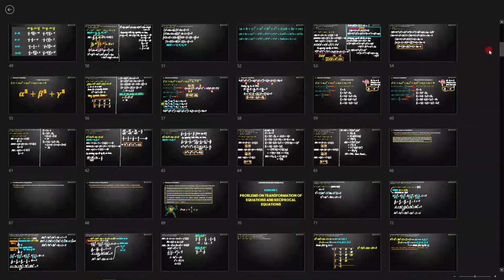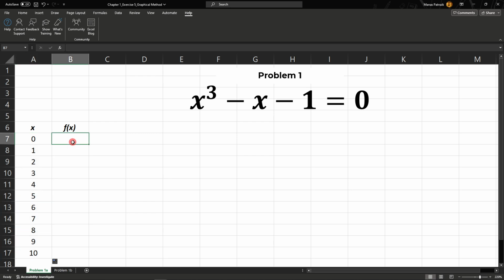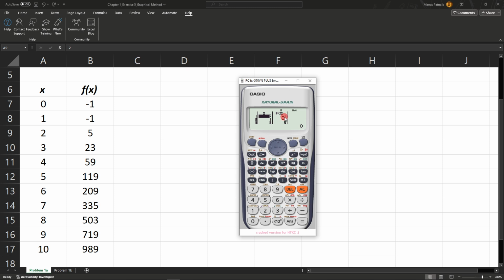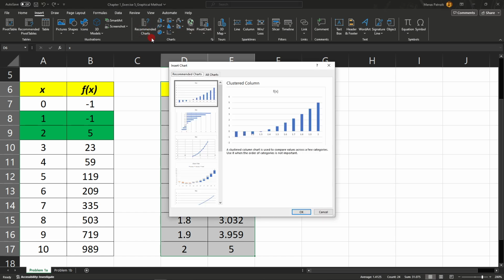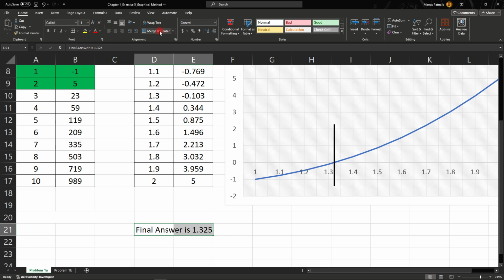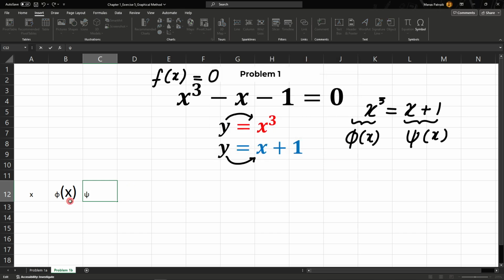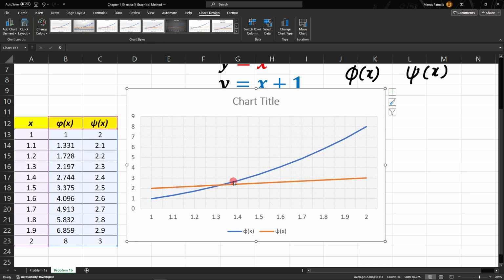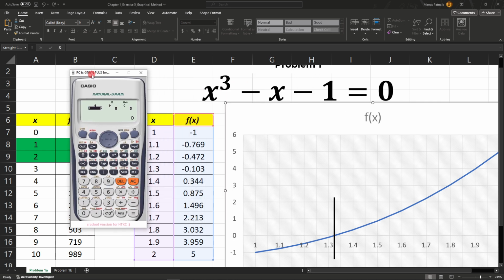Solution of Equation || Graphical Method || Concept with Examples